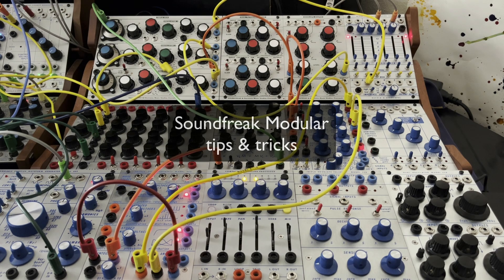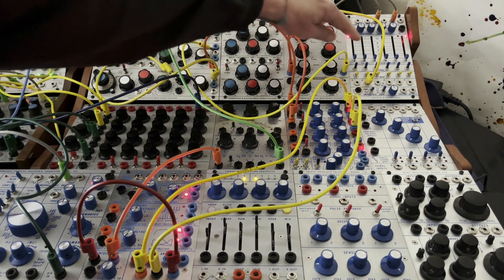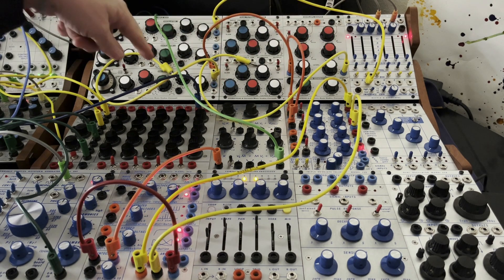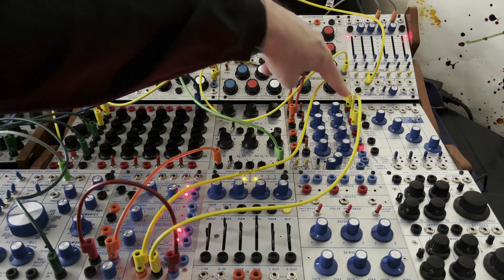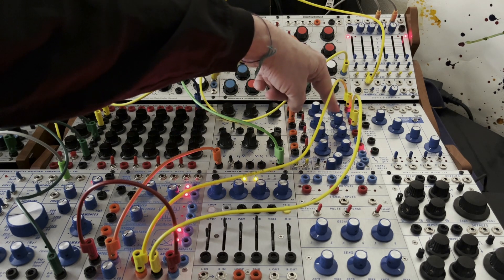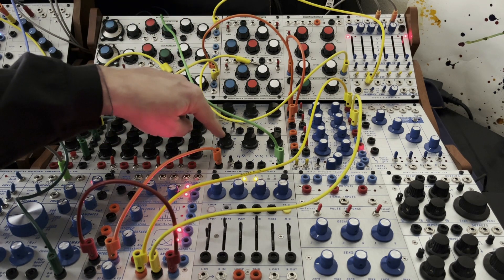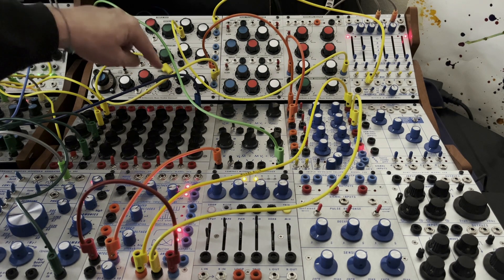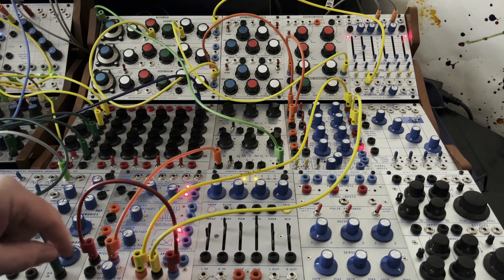Soundfreak Tips and Tricks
I'm finding the best way to trigger other modules in the Buchla 200 system from either the SF Oscillator 3 LFO or the SF Envelope Shaper is to have them first trigger a Buchla 281 Function Generator. Here are some uses...